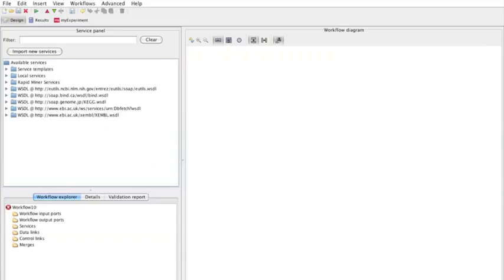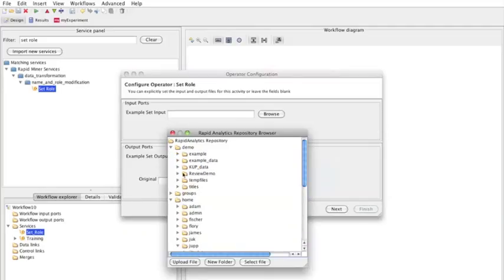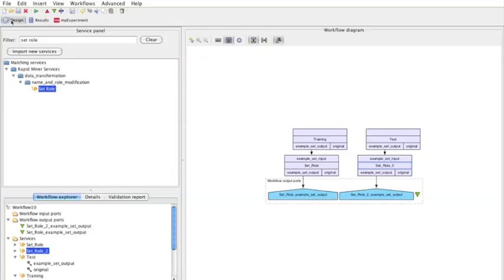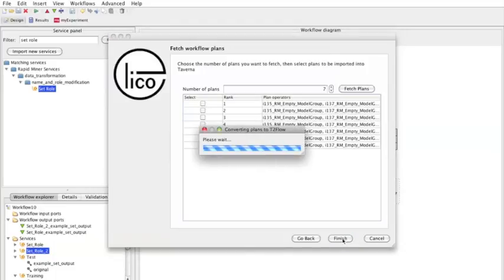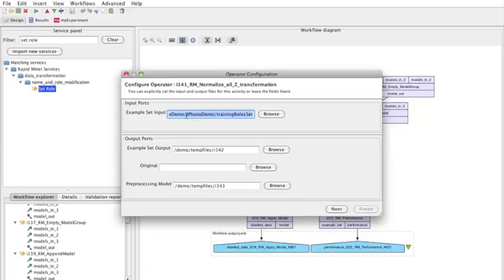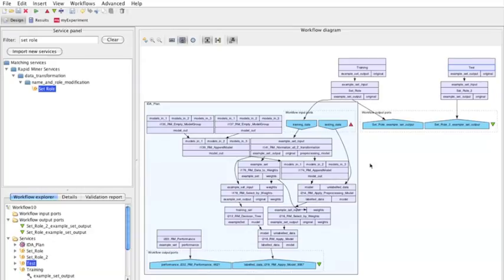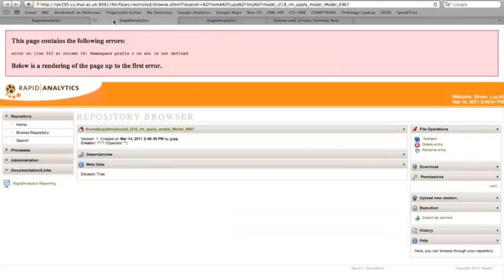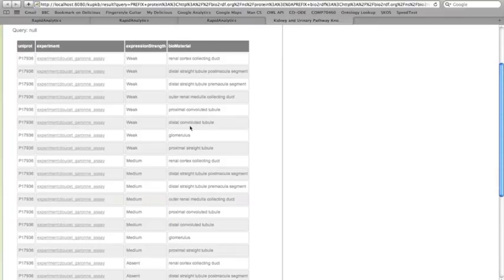Taverna-elico.m4v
Demo of the e-lico plugin in Taverna